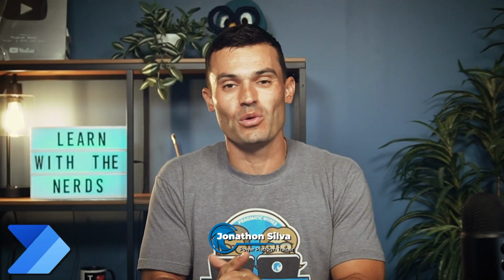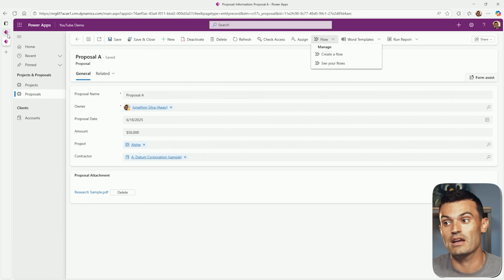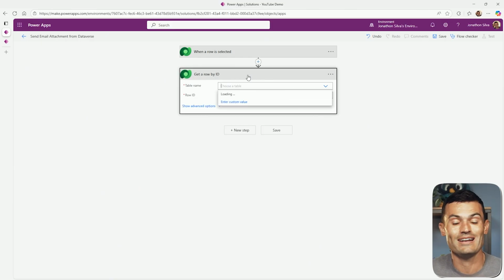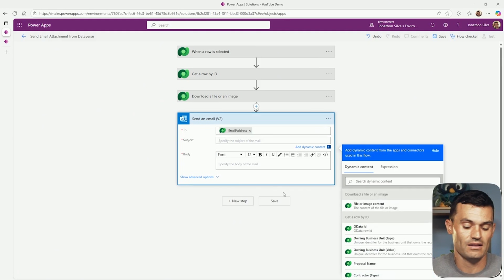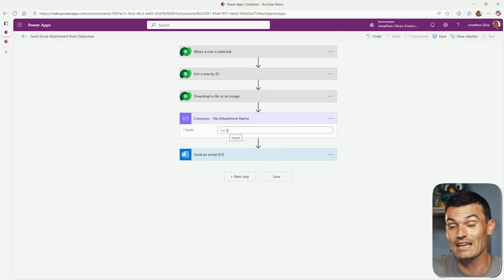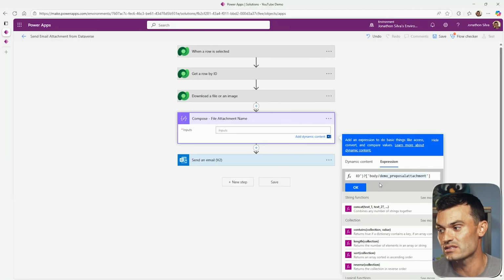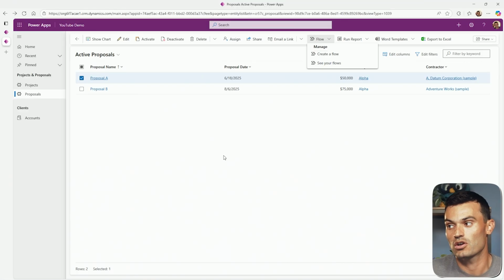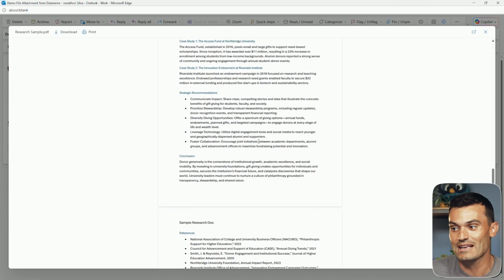Power Automate Dataverse Email HACKS: Get More Done in Less Time!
Want to easily send files from Dataverse as email attachments? In this video, Jonathan Silva guides you through using Power Automate to take a file from a Microsoft Dataverse file column and send it via email using Office 365 Outlook. Learn how to trigger flows, retrieve files, and dynamically generate email attachments!

🕒 TIMESTAMPS:
🕒 00:00 - Intro & Dataverse File Column Scenario
🕒 00:48 - Model-Driven App Setup & Target Record
🕒 01:58 - Building the Instant Cloud Flow (Row Selected + Email Input)
🕒 03:20 - Getting the Record & Downloading the File from Dataverse
🕒 05:07 - Sending the Email with Attachment (Content + Name via Compose)
🕒 10:25 - Publishing the App, Running the Flow, and Verifying the Email
🕒 12:14 - Wrap-Up: Reusing the Pattern for Dataverse File Columns